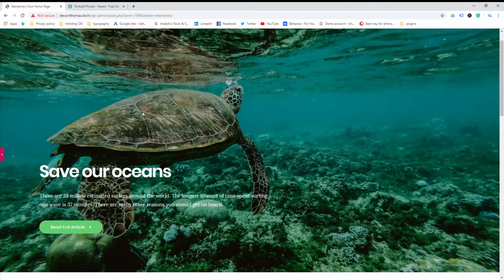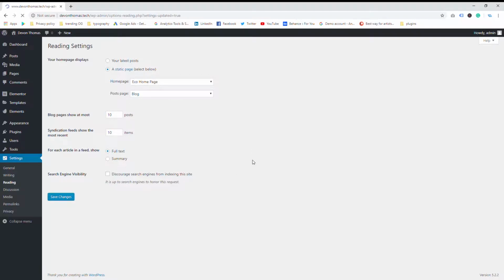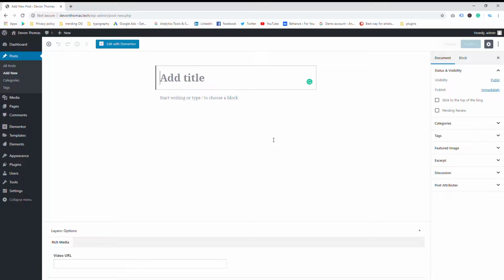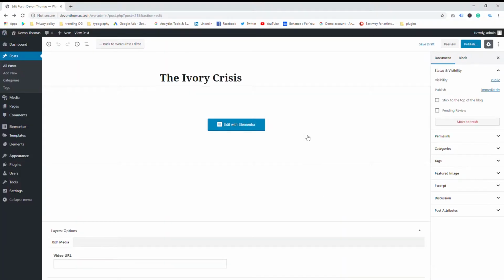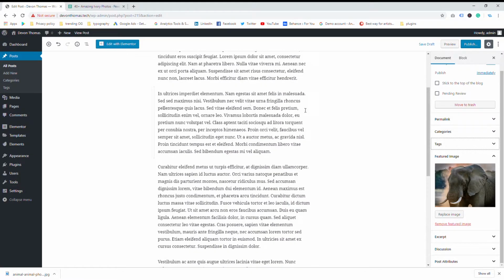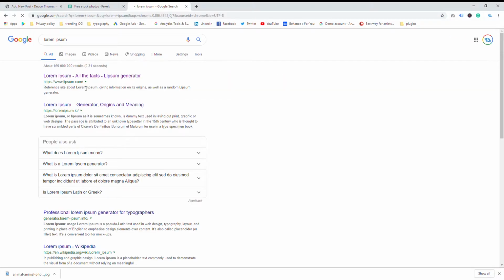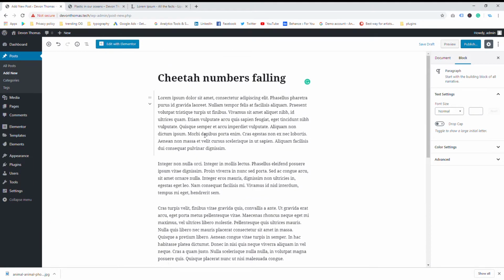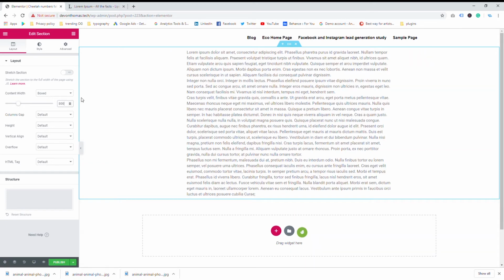BLOG FROM SCRATCH SERIES | Part 3 - Your first blog articles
In this series, we will teach you how to create a blog. This is for beginners and we cover all the aspects of creating a simple, easy to use blog. We also show you what software is best to use and guide you through the process